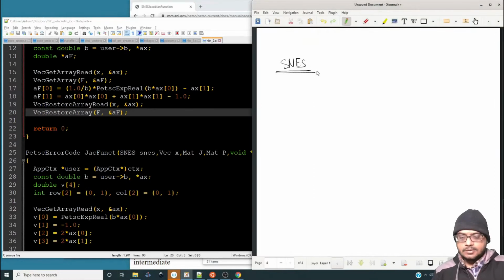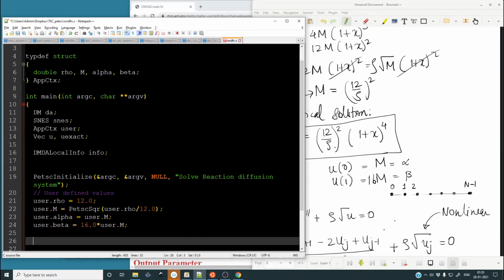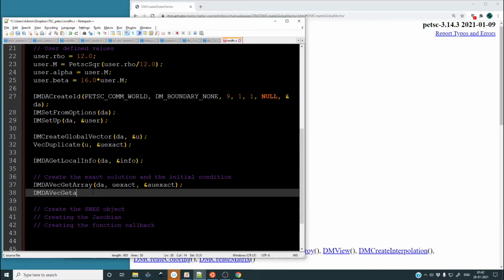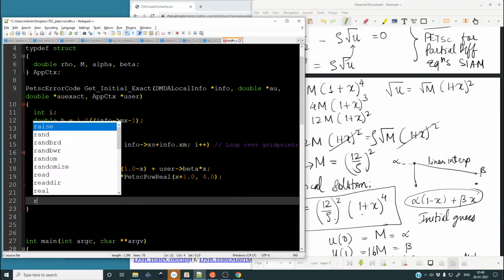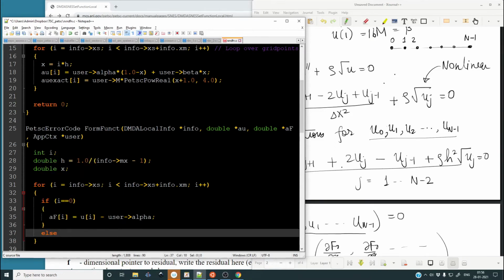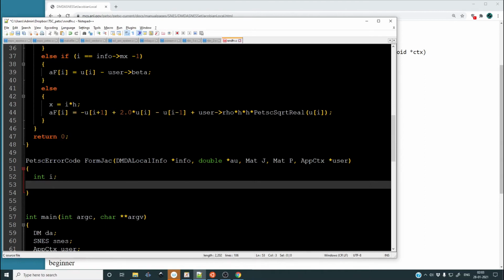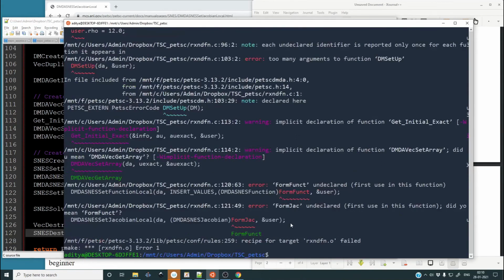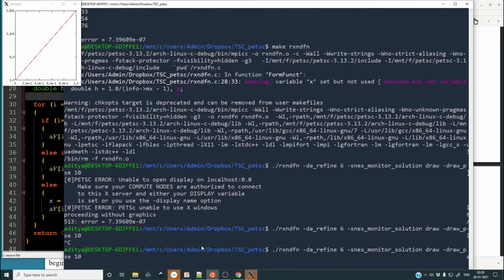lec35 TSC reaction diffusion